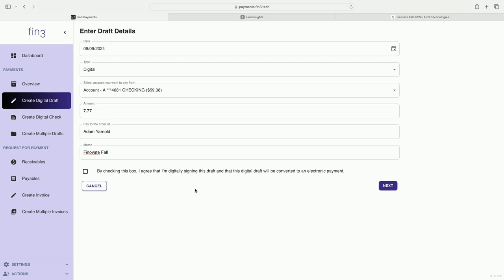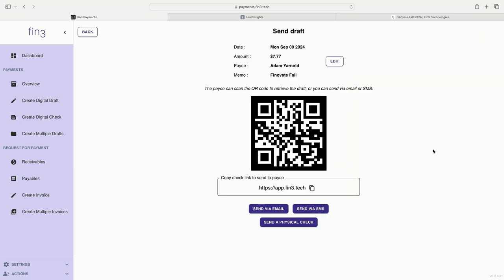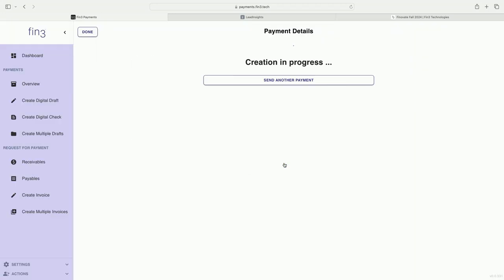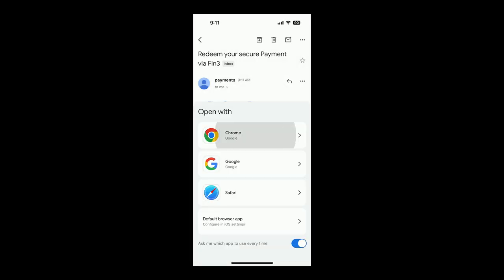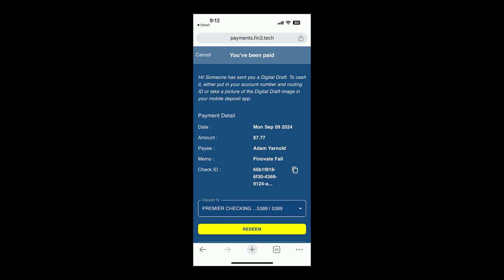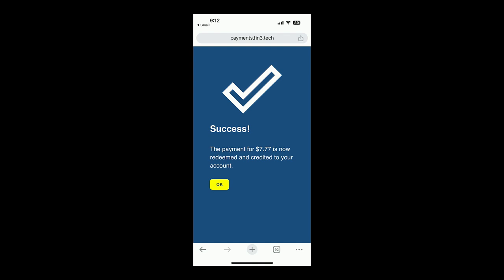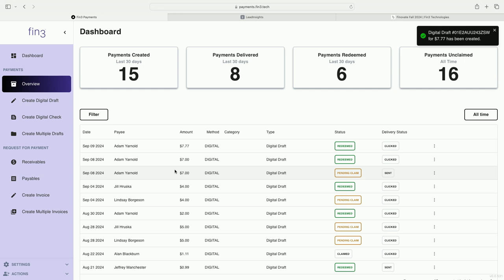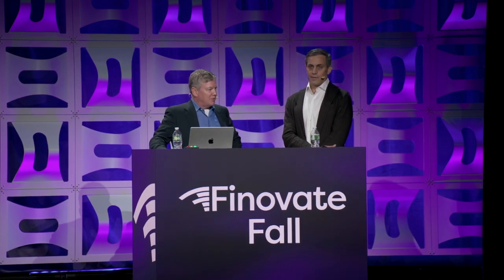FinovateFall 2024 / Fin3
Fin3 demoed at FinovateFall in 2024.

Fin3 is a trailblazer in the digital payments space and invented a new payment method – Digital Drafts – based on changes to payment law, specifically UCC Article 12. We’re focused on reducing check fraud and creating operational efficiencies at FIs and SMBs. Fin3 is already integrated into the core of Jack Henry, FIS, FISERV & more based on customer needs.